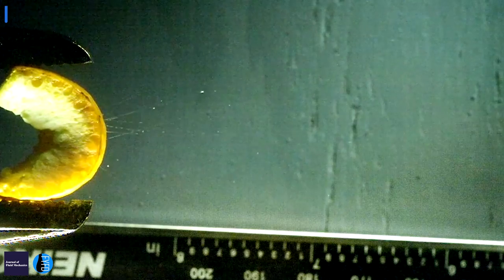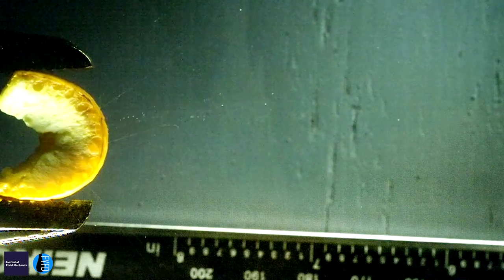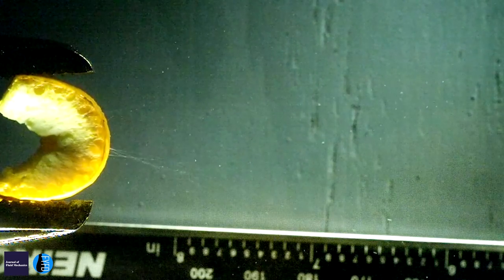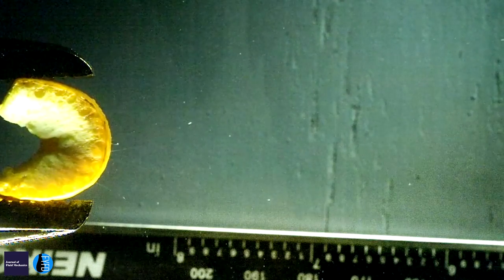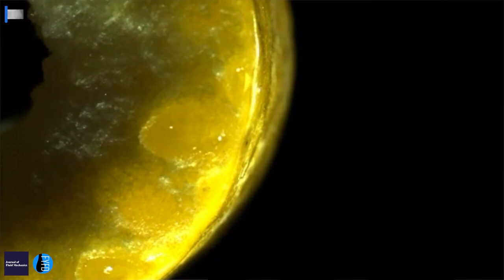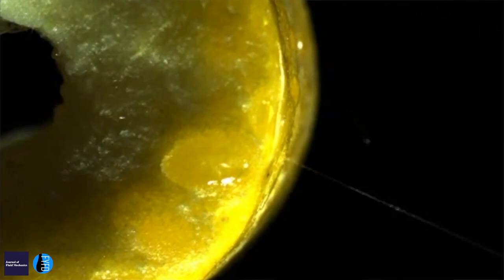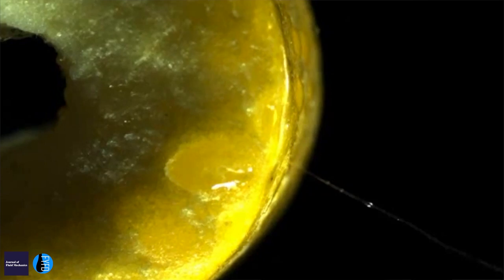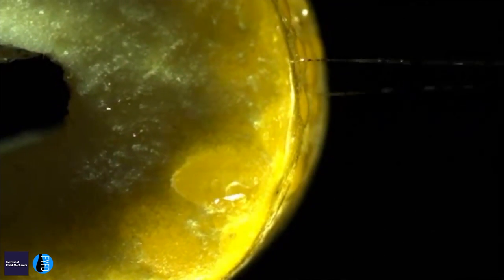How do Citrus Fruits Create a Strong Smell?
Citrus fruits contain small pockets of liquid which burst upon contact releasing a jet of strong smelling oil into the air. The strong smell is designed to attract animals to the site to help to spread the seeds of the fruit as far as possible. Andrew Dickerson at the University of Central Florida has recorded the squirting motion using high speed cameras to try to understand the exact process of these 'micro-jets' of citrus oil. Interview with Dr Tom Crawford at the University of Oxford.

Featuring:
N. Smith et al. "Microjets of citrus fruit”

The rupture of oil glands in the citrus exocarp is a common experience to the discerning citrus consumer. When peeled, oil cavities housed with the citrus exocarp often rupture outwardly in response to externally applied bending stresses. Bending of the peel compresses the soft material surrounding the glands, the albedo, increasing fluid pressure. Ultimately, the fluid pressure exceeds the failure strength of the outermost membrane, the flavedo. The ensuing high-velocity discharge of oil and exhaustive emptying of oil glands creates a novel method for jetting small quantities of the aromatic and volatile oil. We compare the jetting behavior across five citrus hybrids through high-speed videography and material testing of exocarps. The jetting oil undergoes an initial acceleration surpassing 5,000 gravities, reaching velocities in excess of 10 m/s. Film of citrus jets and mimicking jets in the lab reveal their high level of instability is caused by irregular and non-circular orifice geometry. Through material characterization and bending simulations, we rationalize the combination of material properties necessary to generate the internal gland pressures required for explosive dispersal.

Special Thanks To:
Nicole Sharp
A. J. Fillo
Andrew Dickerson